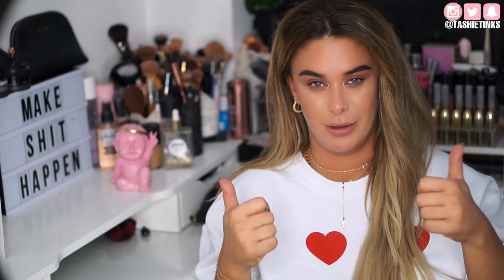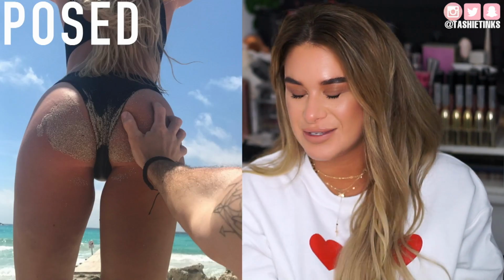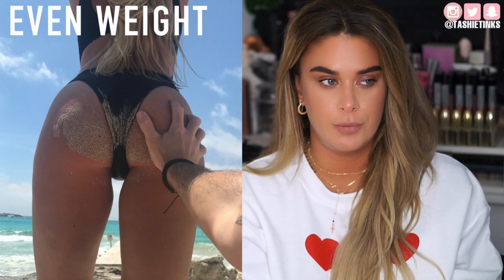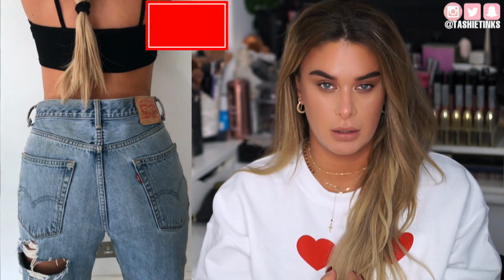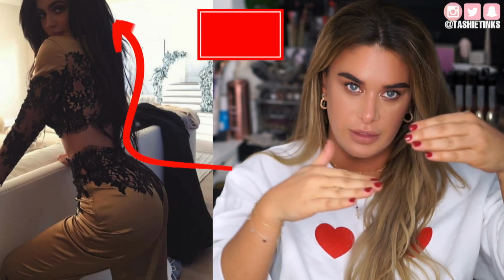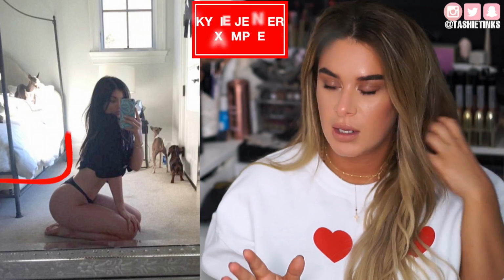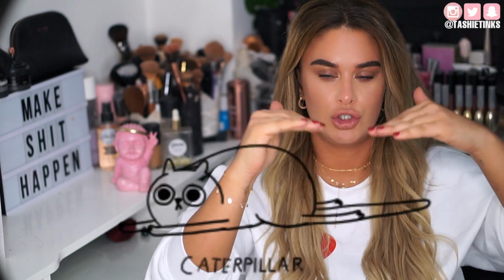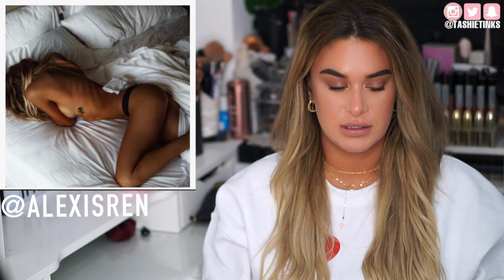Instagram Posing tips - How to make your butt look good in a photo!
Hey Guys! a new Instagram posing tips video!! woo hoo this one is the highly requested How to make your butt look good in a photo and get THE BUTT SHOT! I will show you a few different ways on how to get a good butt shot using different posing techniques to help you out!

Hope you like it and it makes you giggle!

The instagram accounts mentioned in video for inspo

They are all just WOW!!!

HAIR

I have shades St Tropez and Champagne blonde

✖️Follow me✖️

Tashie
xoxo